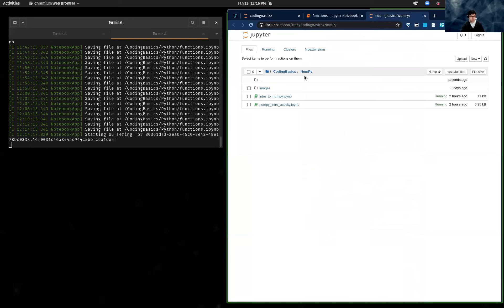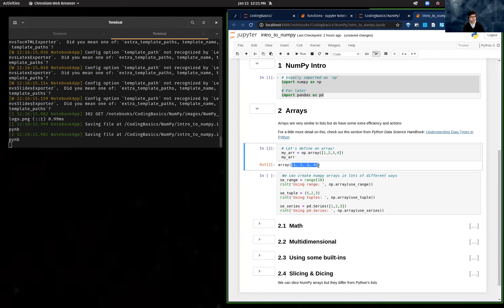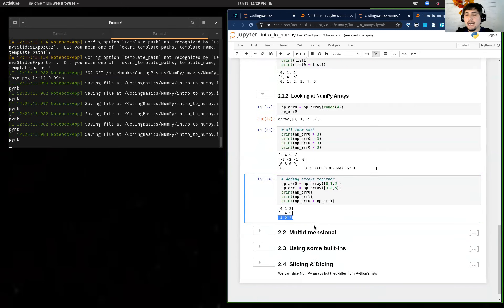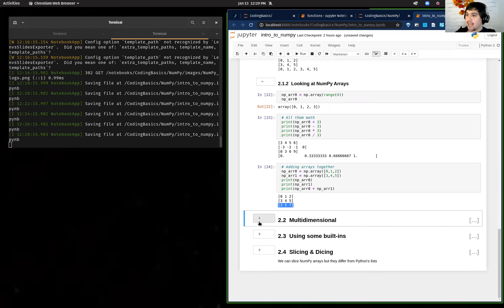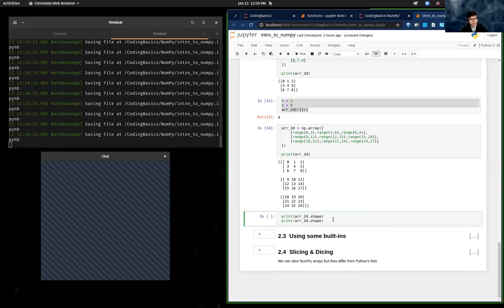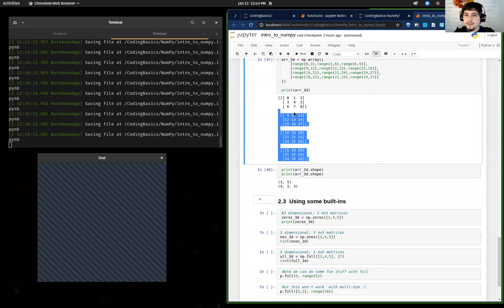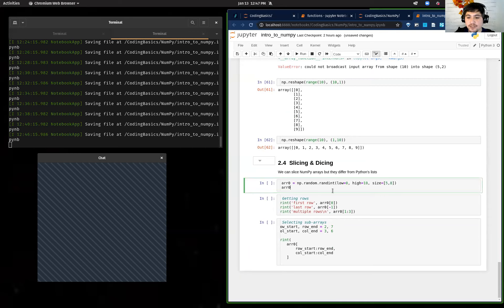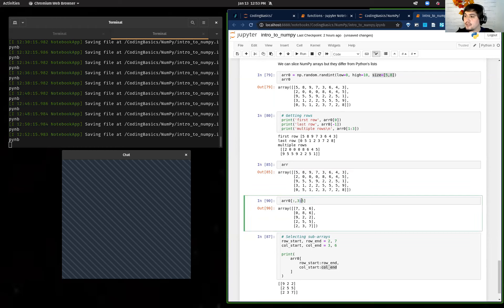Intro to NumPy [2021-01-13]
We continue our discussion of Python with packages, starting with NumPy. We focus on how NumPy arrays differ from Python lists.